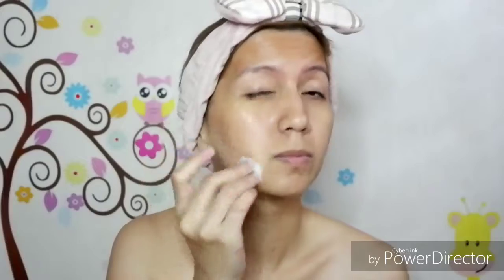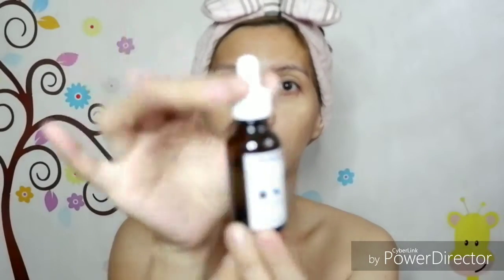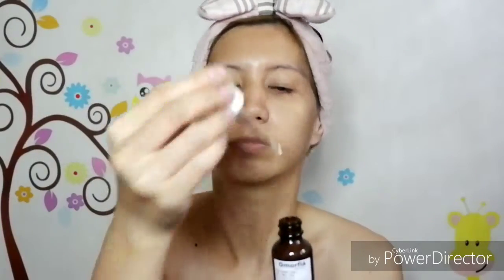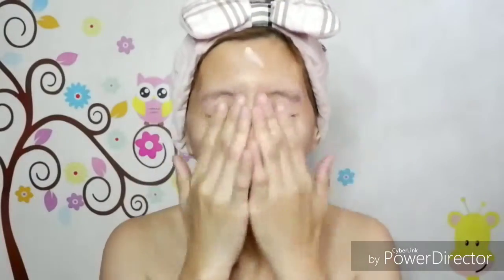SKINCARE101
Hello hello dito sa lobby ni abby.

May bago nanaman tayong vid mga mamsh.